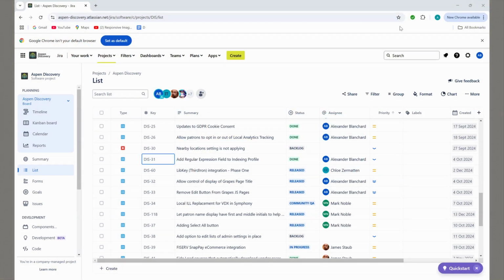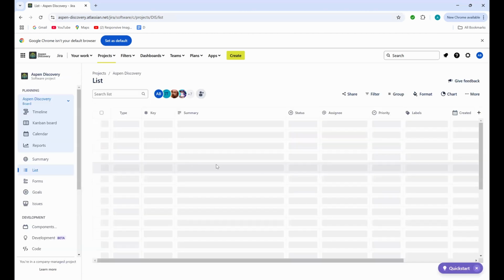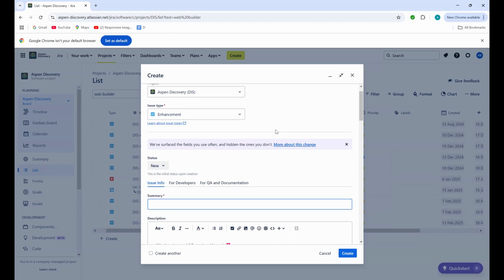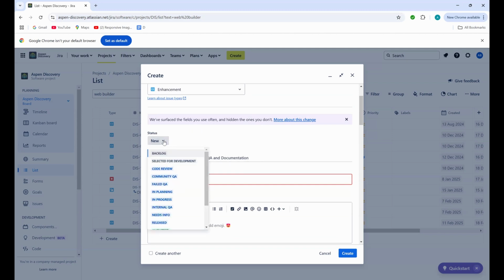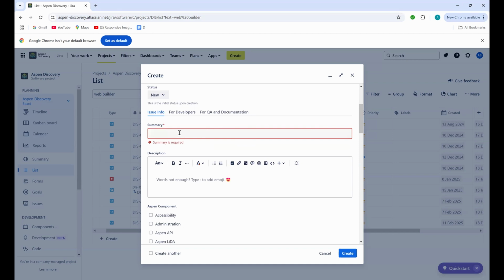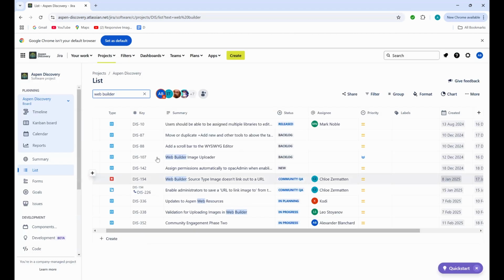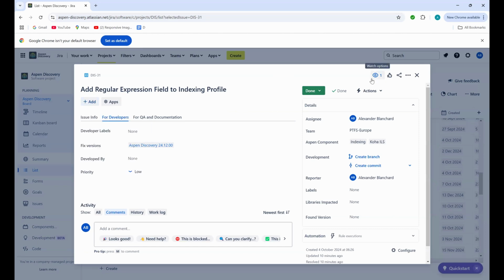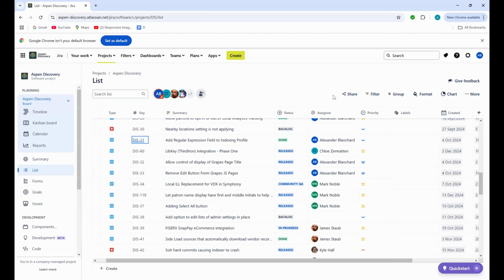Aspen Discovery and Jira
In this video, Alexander takes us through Jira, the tool used to track developments for Aspen Discovery.